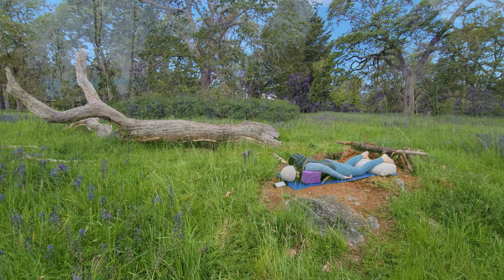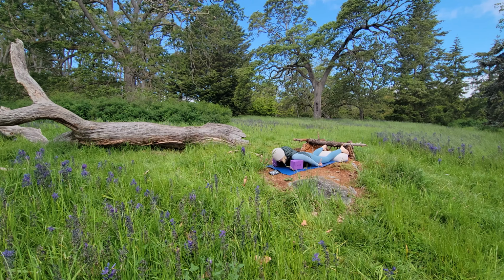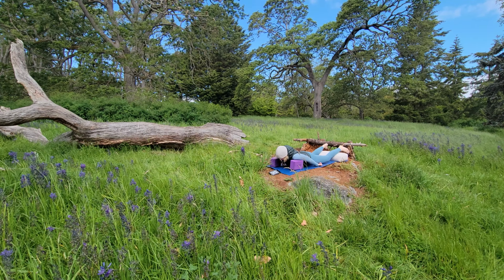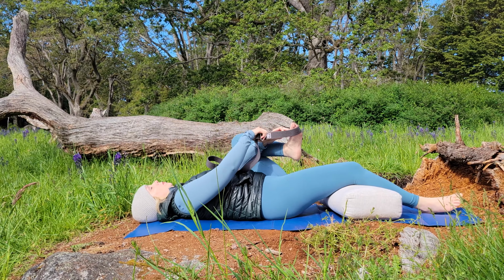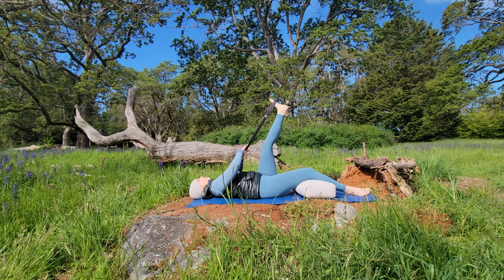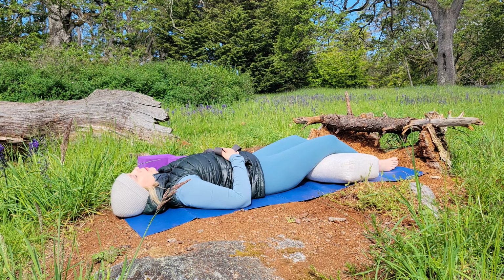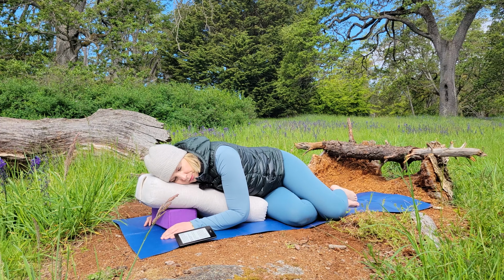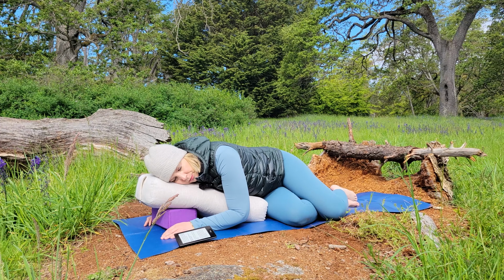VAGUS NERVE Restorative Yoga | YWM 693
This calming vagus nerve restorative yoga will support your parasympathetic nervous system, in particular healthy ventral vagus and dorsal vagus activation of your nervous system so that you leave feeling “zenned out, ” meditative and contemplative.

Vagus Nerve Restorative Yoga Sequence

Restorative Locust Pose
Restorative Hand to Big Toe Pose
Restorative Child’s Pose
Restorative Twist
Ra Ma Da Sa Sa Say So Hung: The Ultimate Healing Tool
Savasana

Props Needed: Bolster, 2 Blocks, eye pillow/blanket/or pillow, yoga strap meditation cushion or chair